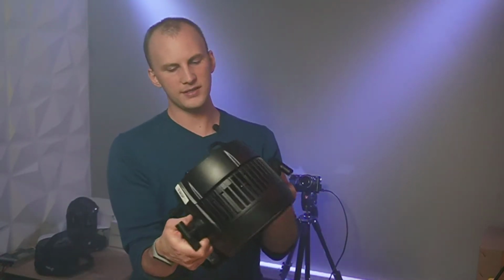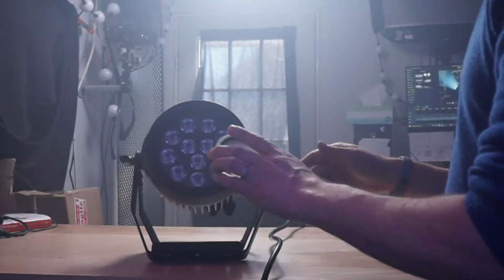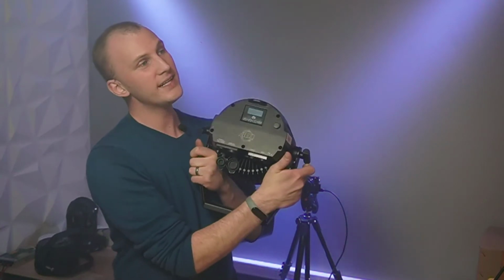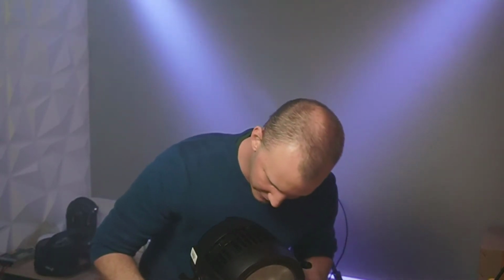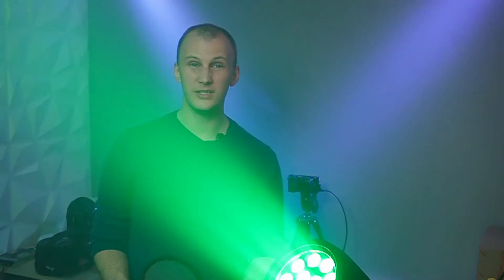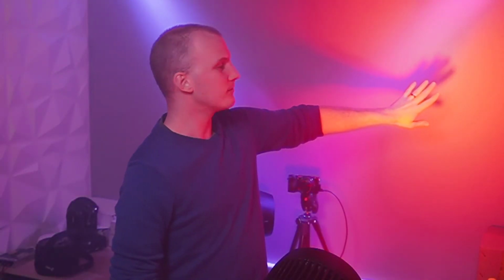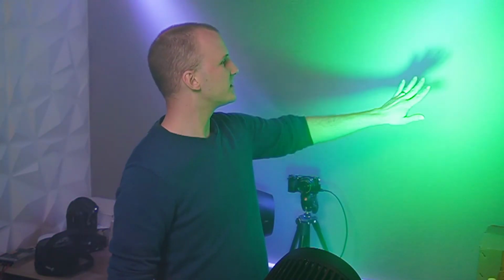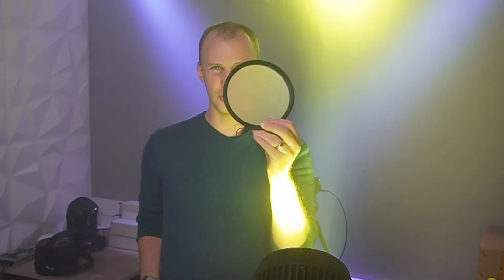ADJ Encore LP IP LED Par Review LP12IP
The ADJ LP IP Pars, including the LP5IP, LP7IP, LP12IP, and LP18IP have some really cool features and are really versatile with their different lens options.

ABOUT ABOVE AVL GEAR: Above AVL Gear is part of Above AVL, founded by David Henry. We review, test, and break down the gear that matters for lighting, audio, and video production — so you can make confident buying decisions without the guesswork.

COMMENTS & QUESTIONS: We love hearing from the community! Please keep comments respectful and on-topic.
Creating these videos takes a lot of time, and I'm not always able to answer questions here personally.
In Above AVL Academy, we offer premium support alongside step-by-step training
Many questions can also be answered by searching the Above AVL blog